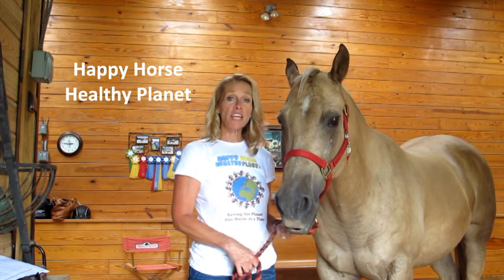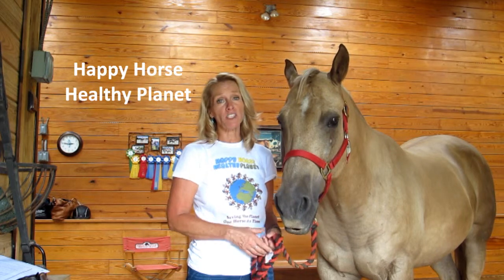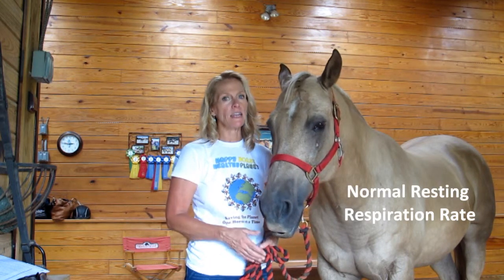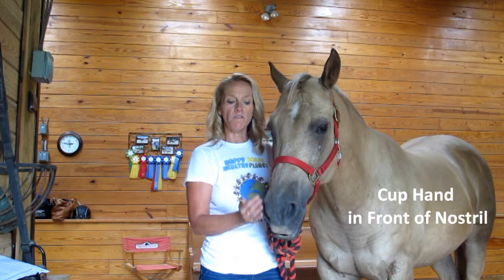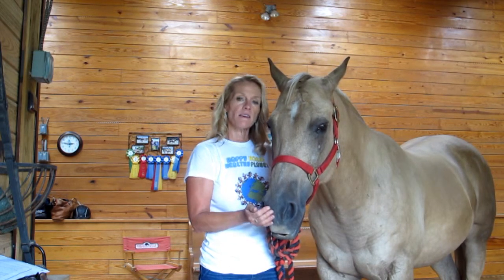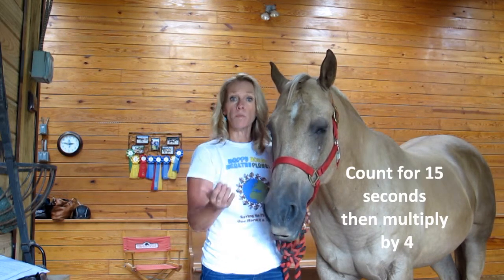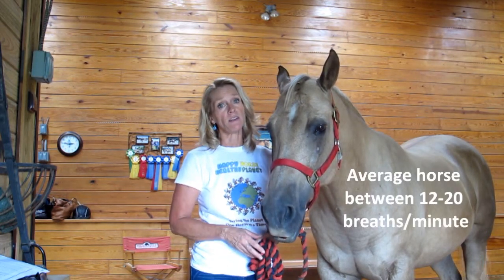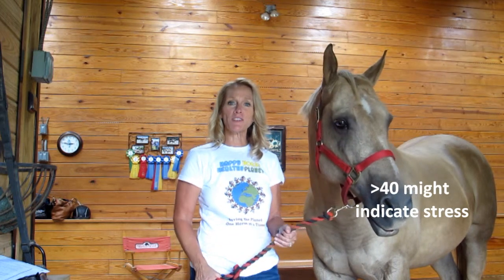Horse Health- Respiration Rate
Learn how to take your horse's respiration rate